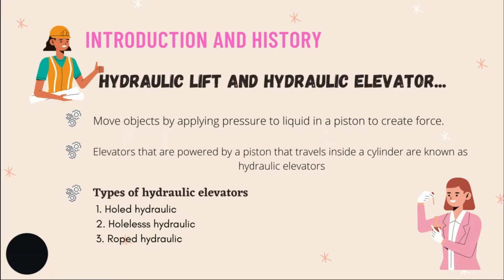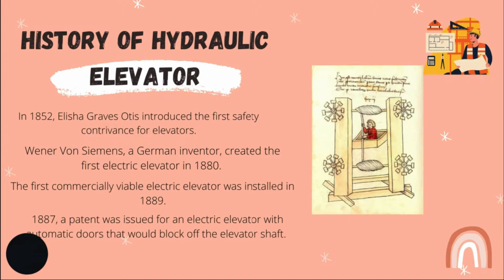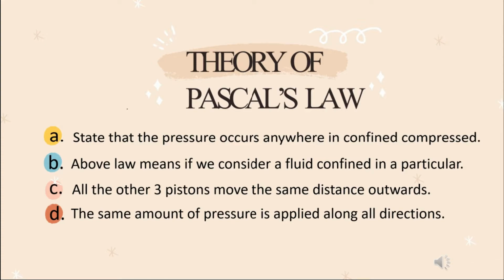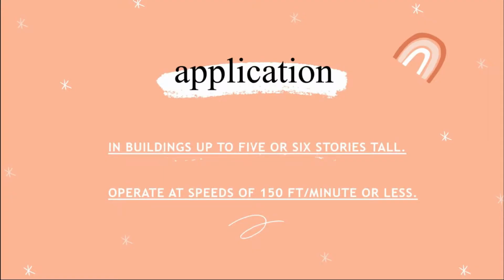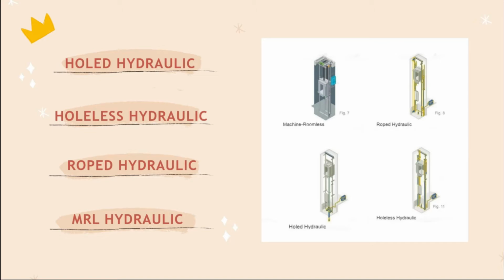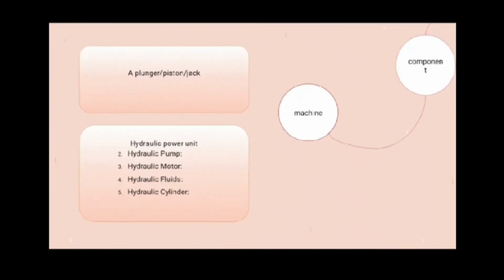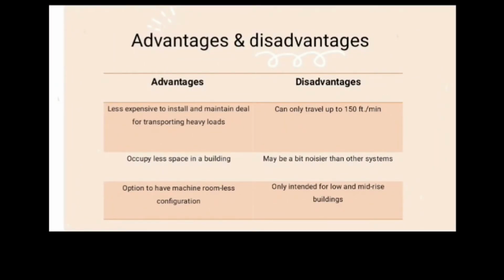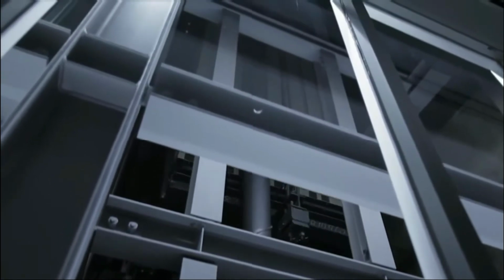PASCAL'S LAW HYDRAULIC ELEVATOR - FLUID MECHANICS (CLD10603)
Assalamualaikum, this is our videos about Hydraulic Elevators under Pascal's Law for subject Fluid Mechanics (CLD10603). Enjoy :))